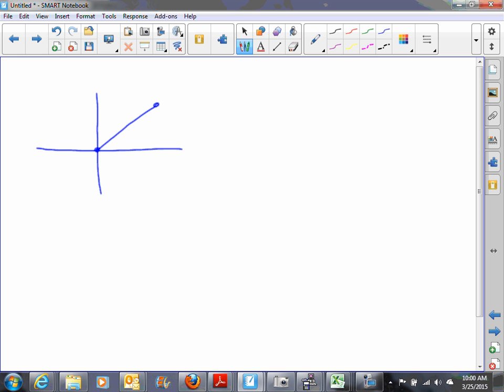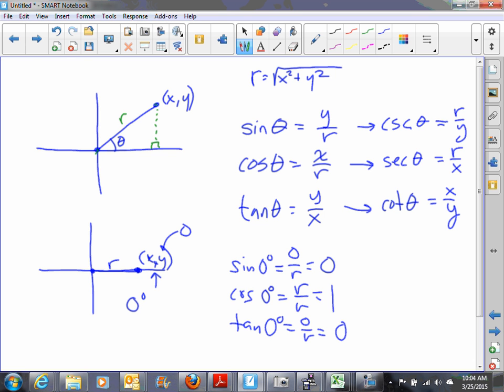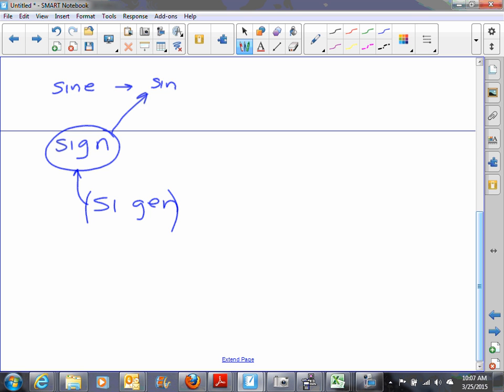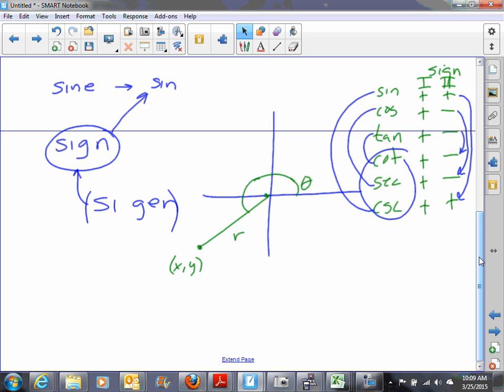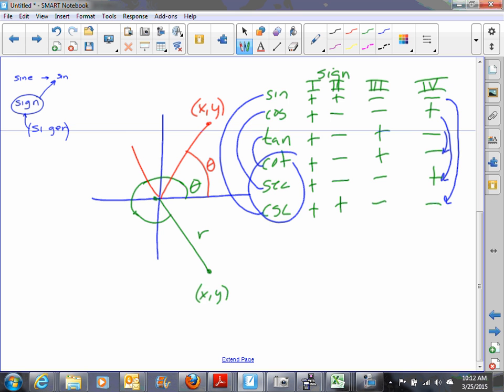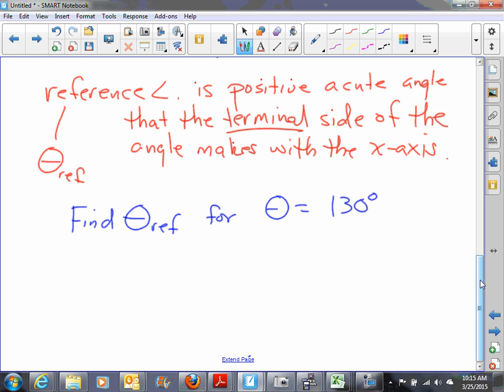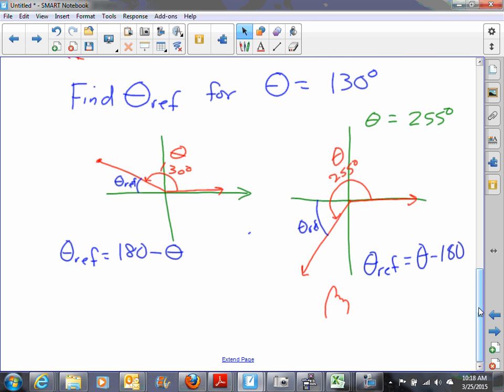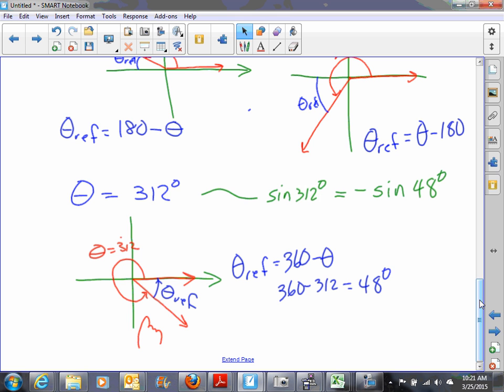Trig Functions of General Angles 13 3